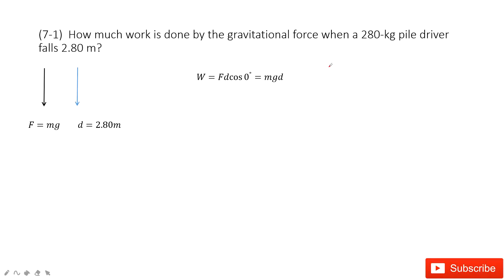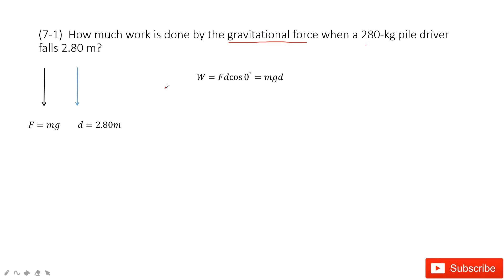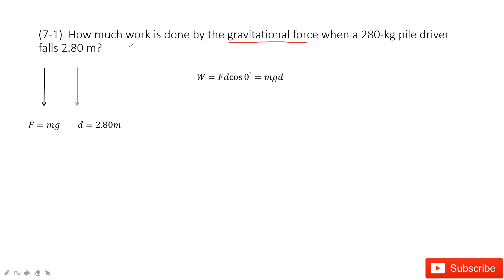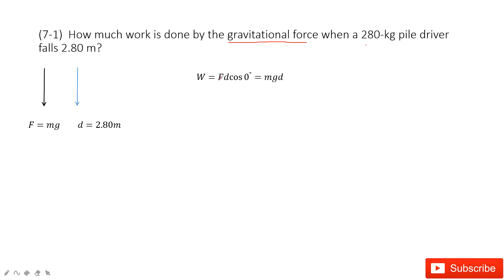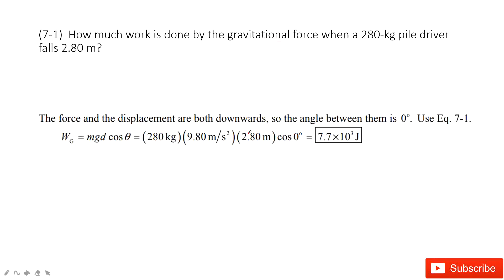(7-1) How much work is done by the gravitational force when a 280-kg pile driver falls 2.80 m?